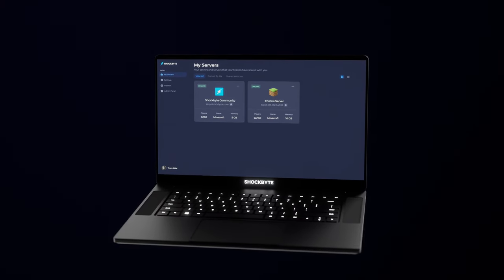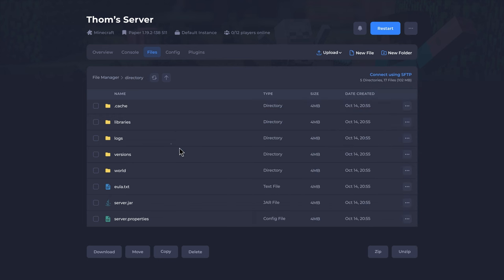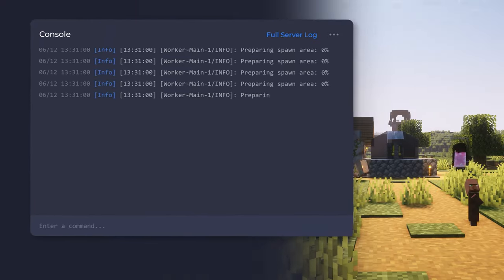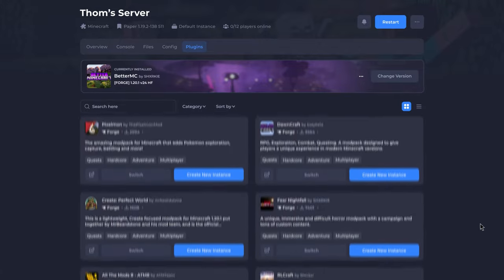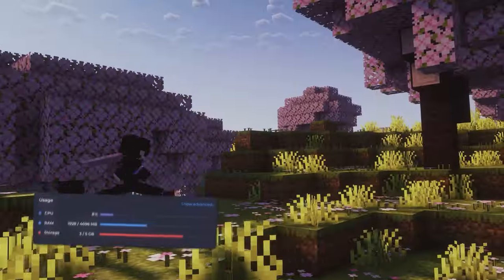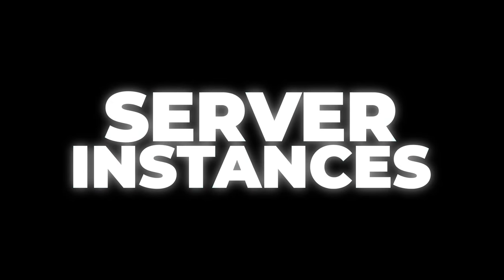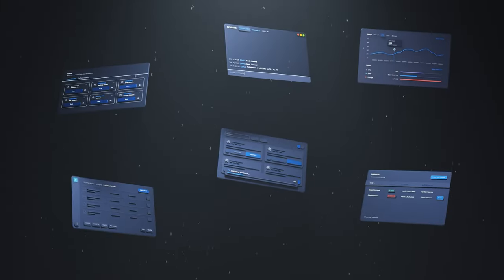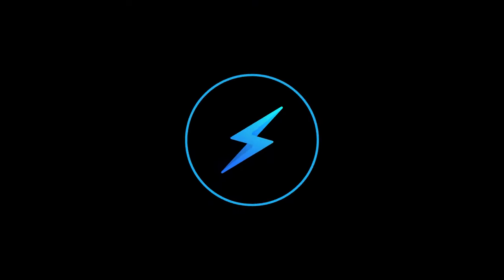The NEW Shockbyte Control Panel...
CREDITS

Voiceover | Tim Stiffler-Dean
Director | Thom Ridal
Producers | Cami Scianca, Mitch Smith, Thom Ridal
Writers | Cami Scianca, Jay Mandviwala, Mitch Smith, Thom Ridal
Editor | Thom Ridal
3D Animation | Jay Mandviwala, Thom Ridal
Featuring | Cole Foster, Espen Wiken Lund, Herne Ford-Elliott, James Zinn, Marco Dildig, Nate Wells, Thom Ridal
Motion Graphics | Justin Snell, Nate Wells, Owen Williams, Thom Ridal
Graphic Design | Carter Guthrie, Jesse James
Sound Design | Herne Ford-Elliot, Thom Ridal
QA | Andrew Smith, Cami Scianca, Mitch Smith